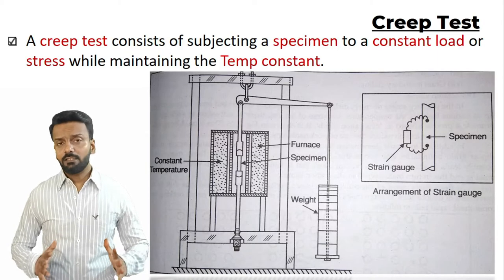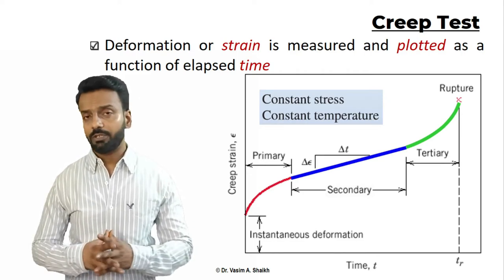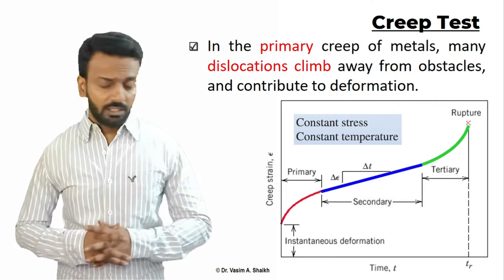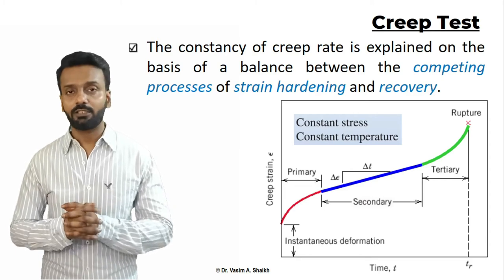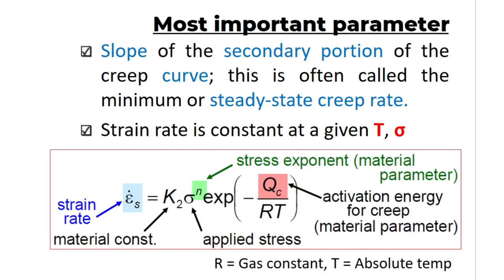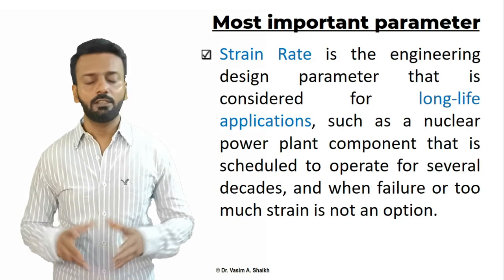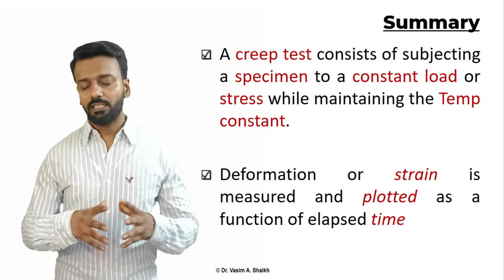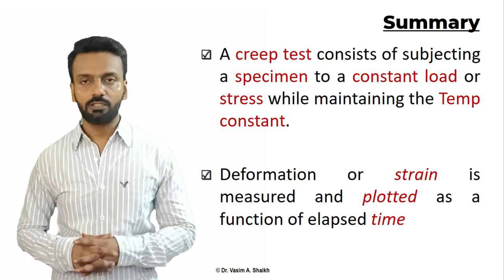Creep Test | Creep Curve | Stages in Creep | Dr. Vasim A. Shaikh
In this video, I will discuss the creep test and the stages to creep failure.